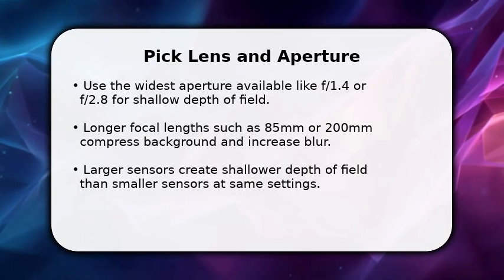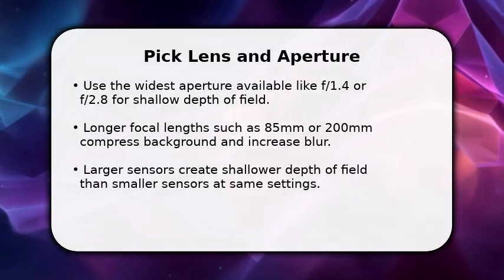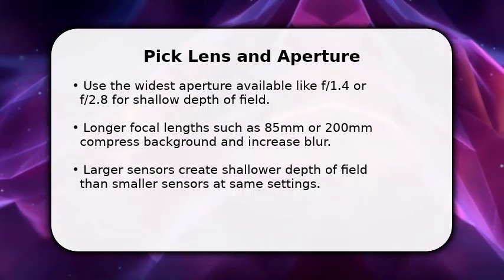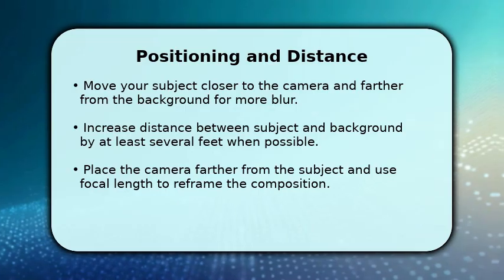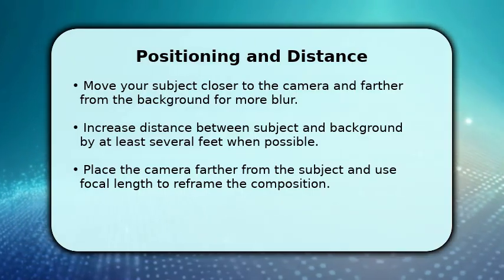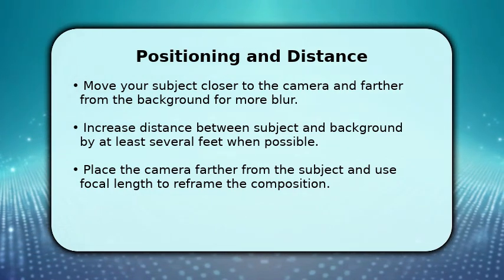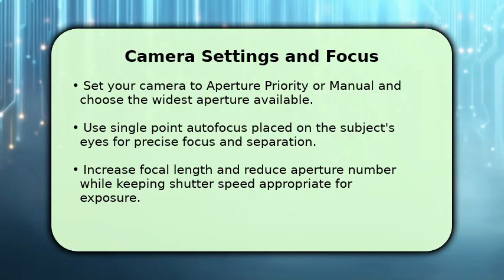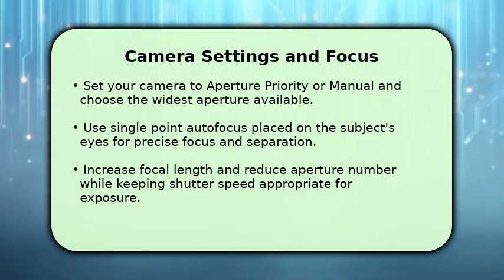How to Blur Background Photography - Step by Step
How to Blur Background Photography - Step by Step | 🔒 Surfshark VPN Deal — Stay private and secure. $1.99/mo + 3 Months Free ▸

Discover the art of blurring background in photography to create professional-looking images. This step-by-step guide will walk you through selecting equipment, adjusting camera settings, and applying post-processing techniques using software like Adobe Photoshop or Lightroom.

blur background, photography tutorial, professional photography, camera settings for blurred background, post-processing tips